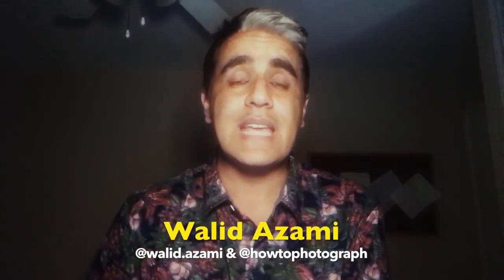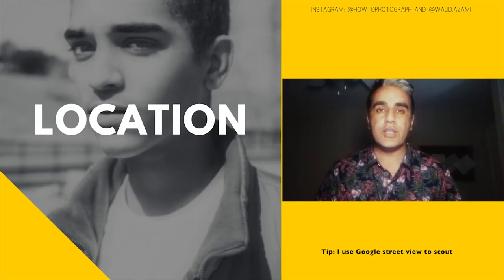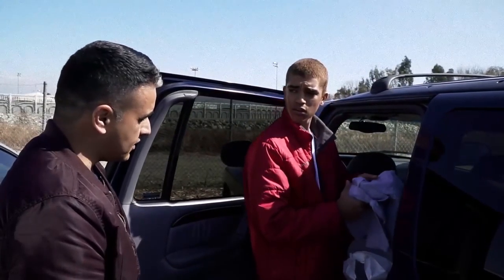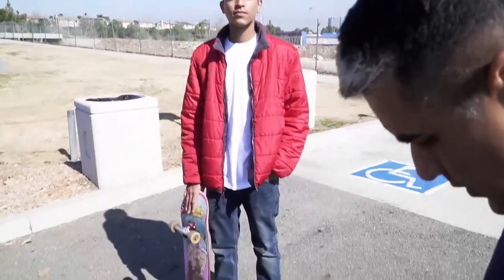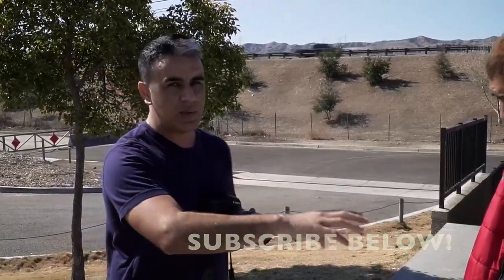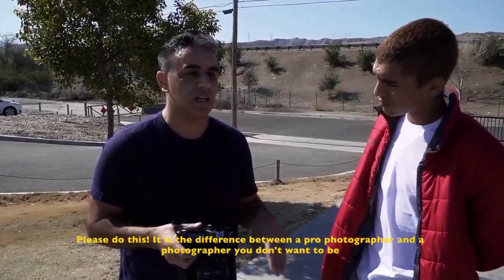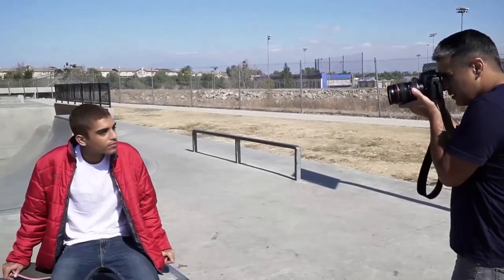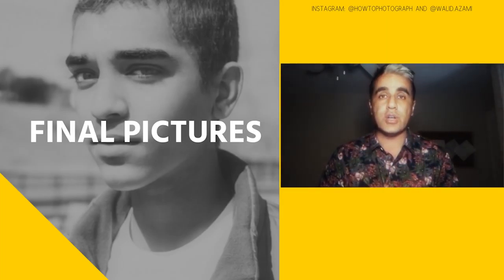11 STEPS TO PHOTOGRAPHING A NEW MODEL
FREE PHOTOGRAPHER'S SURVIVAL KIT

I have a recommended gear page on Amazon.